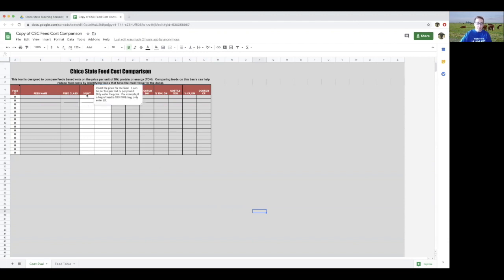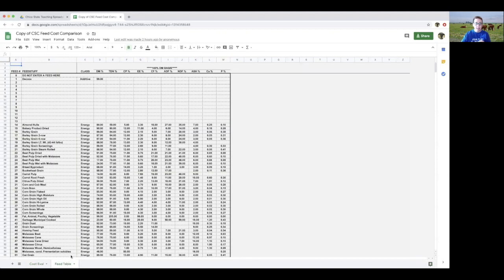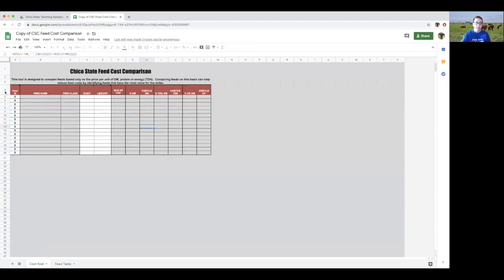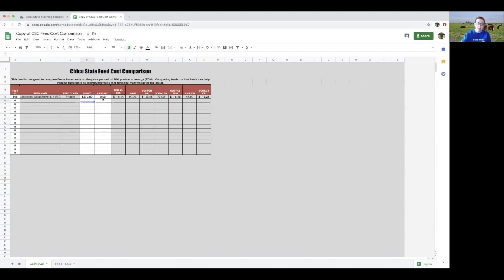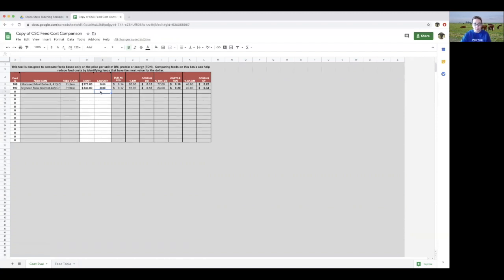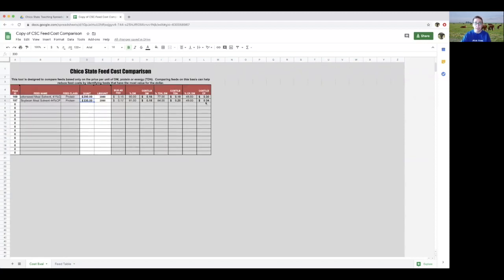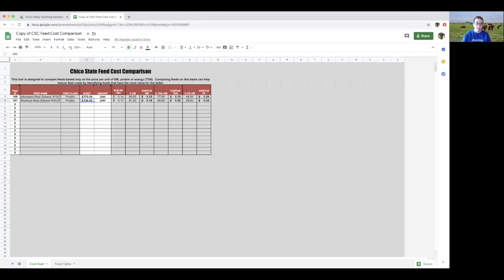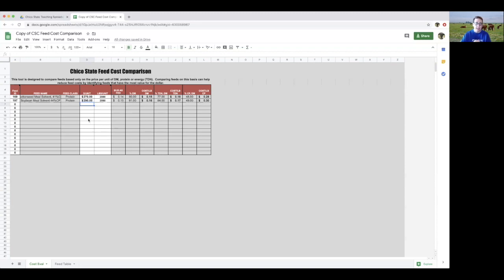CSC Feed Cost Comparison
This video is about CSC Feed Cost Comparison